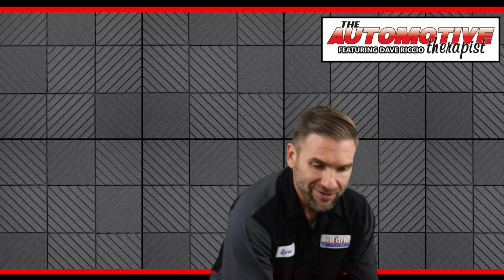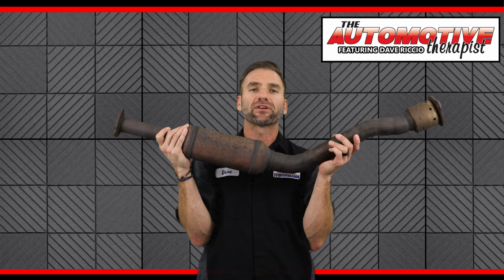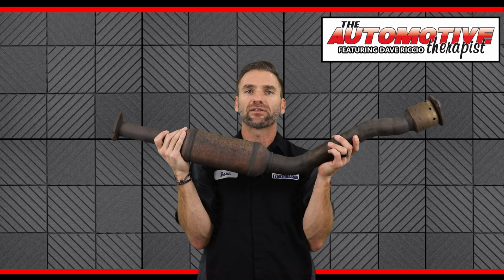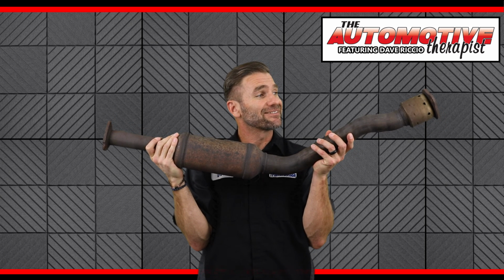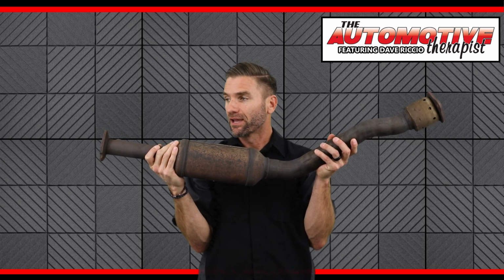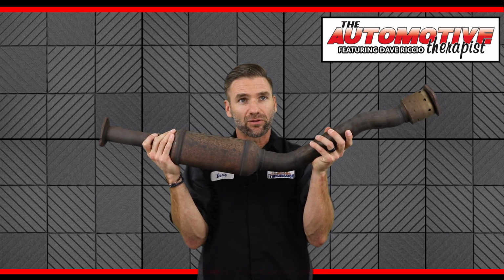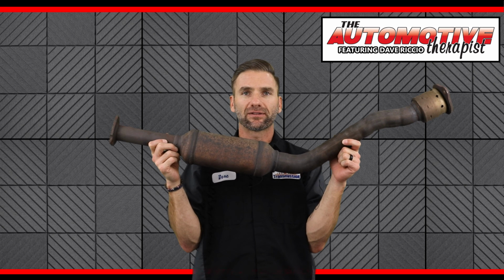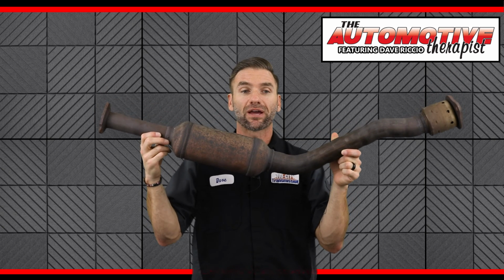What's a Catalytic Converter?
In this video, Dave Riccio, ASE Certified Technician, Co-Creator of Bumper to Bumper Radio and "The Automotive Therapist" provides an overview of the automotive catalytic converter

What's a catalytic converter?  What's inside a catalytic converter?  How do catalytic converters fail?  What symptoms will you experience when your catalytic converter is failing?  How many catalytic converters does your car have?  Can you ignore a bad catalytic converters?   How much to replace a catalytic converter?  How long do catalytic converters last?

Dave also covers the precious metals in your catalytic converter - platinum, palladium, rhodium.

Johnson Matthey - is a great source of good information when it comes to the specifics of catalytic converters if you want a more in-depth look.

or